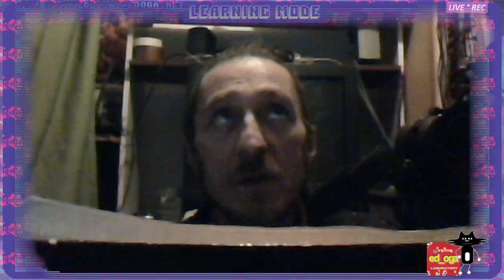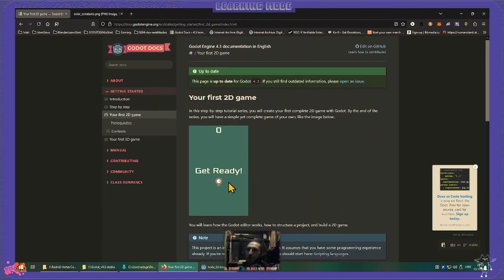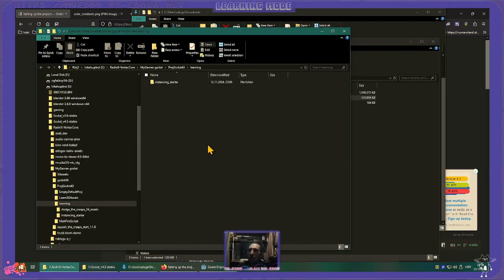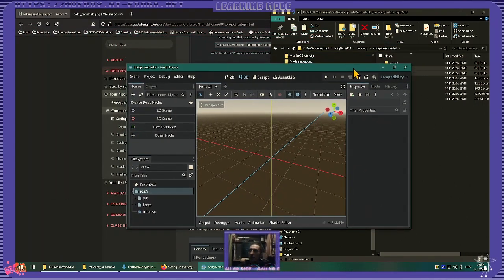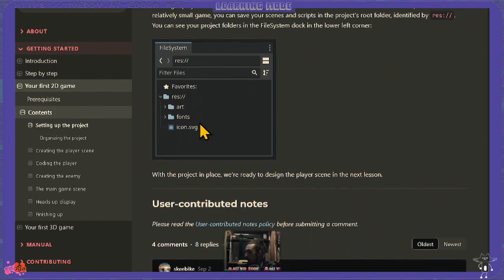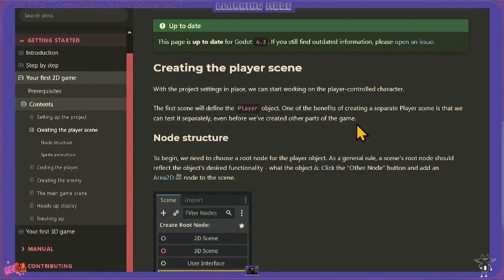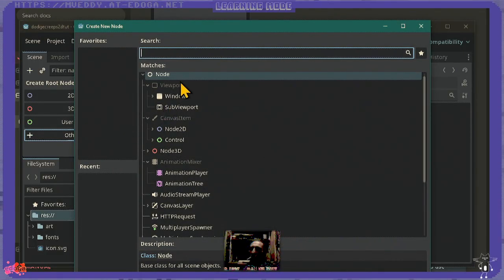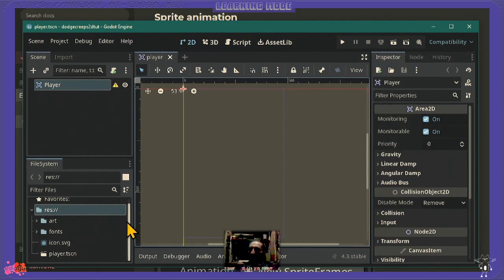"OUR 1st 2D Game TUT" with Godot Game Engine - Follow Along in Real-Time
0:00 – Intro & context: Day 7 in Godot learning journey
0:23 – Revisiting the official documentation (Godot 4.3)
1:17 – GDscript learning recap (Day 5 & Day 6)
2:02 – Project review & last session’s “to-do”
3:05 – Implementing game mode selection idea
4:55 – Assets vs. coding approach in tutorials
7:04 – Thoughts on sprite editors & asset creation
8:19 – Starting *Dodge the Creeps* project setup
11:03 – Importing and organizing assets
17:08 – Adjusting project window & scaling settings
20:39 – Structuring the project & scenes
23:33 – Player scene setup & coding thoughts
26:09 – Root node choice explained (Area2D)
29:00 – Naming & saving the player node
33:30 – Scene saving logic explained
37:07 – Node naming & locking the player scene
39:00 – Wrap-up for part 1
⏱️ **Chapters / Timeline** ]

and engage with fellow learners in the comments. Let’s grow as creators and make amazing games!

    Browsing my website without AdBlocking! Even sharing my work helps me grow!
    Grab me a coffee to fuel my creativity!

🎮 This is RAW CUT part 1 of 7 of 2nd session on **Day 7** in my **learning 🌱 journey in Godot Engine**.
I’m not an expert teaching tutorials — I’m an **absolute beginner** documenting the *hard path* to game development. 🚀
This is part of my ongoing learning game development **RAW CUT series** where I share unfiltered progress, struggles, and experiments.

📝 *Video Description*
# 📌 re-Starting learning & "building" from official tutorial *Dodge the Creeps* (1st 2D GAME)
 I cover project setup, assets, window scaling, and begin building the **Player Scene** using Area2D nodes.
This is part of my personal experiment to build confidence in coding, prototyping,
and learning through doing.

If you’re a gamer curious about making your own games or just want to follow the chaos of
learning the hard way — this series is for you.